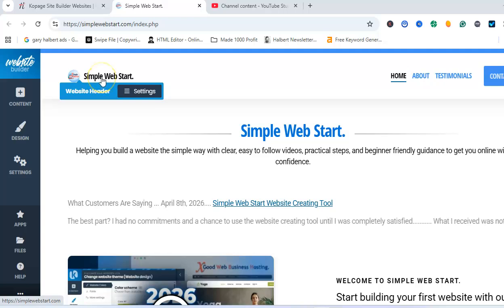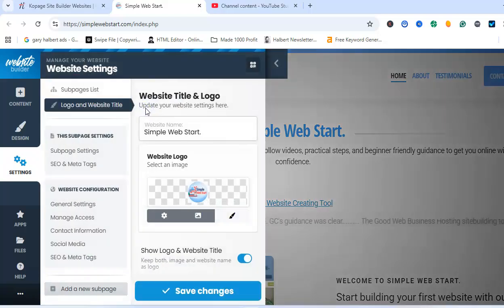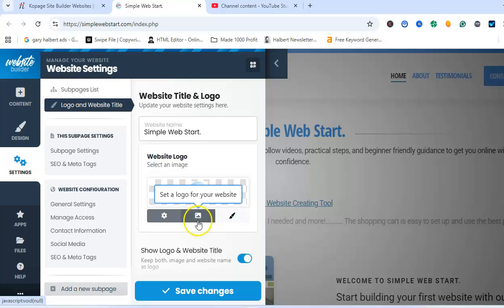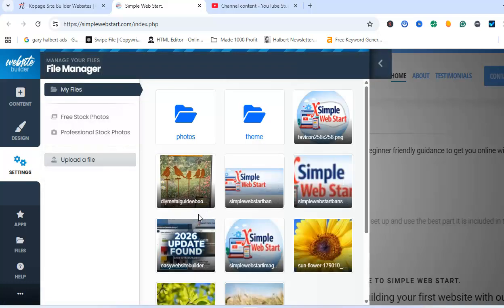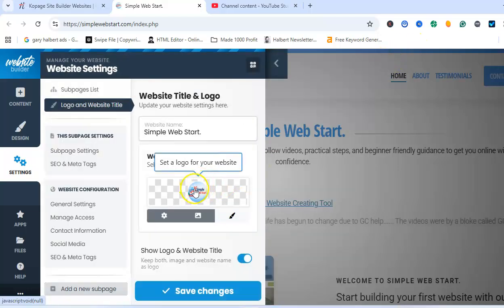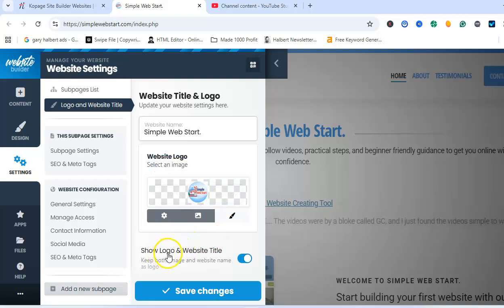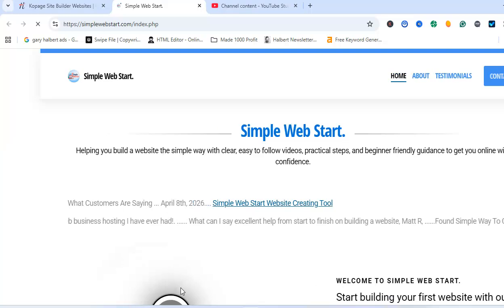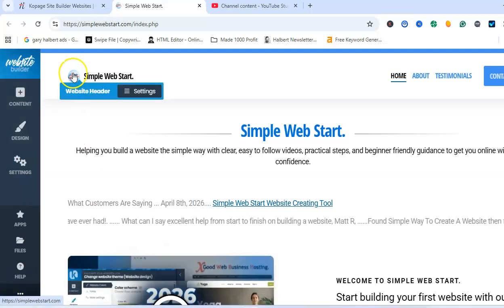Change a Website Header | Simple Web Start | Beginners Lesson | Part 8.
In this simple web start beginner-friendly video, I show you how to change your website header and logo, making it easier to personalise your site's appearance.

This web design tutorial covers essential website tips for anyone looking to update their website banner without complex coding.

Learn how to navigate your website builder and implement new design elements, ensuring your website design reflects your brand perfectly.

Edit your website header
Change the logo, title, and layout
Adjust colours and spacing
Make your header look clean and professional
Save and publish your changes

This step‑by‑step guide makes it easy to customise your site and give it the look you want.

Simple Web Start — website building made simple, one step at a time.

Demo Site Builder.

Demo Control Panel.

Real Website Control Panel.

Simple Web Start Classroom.